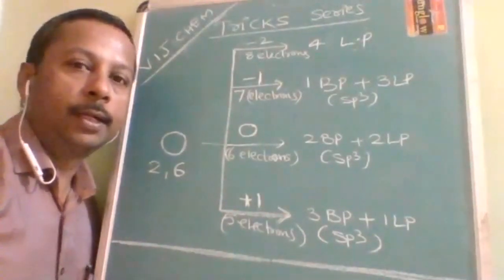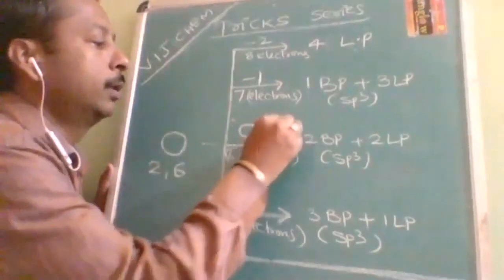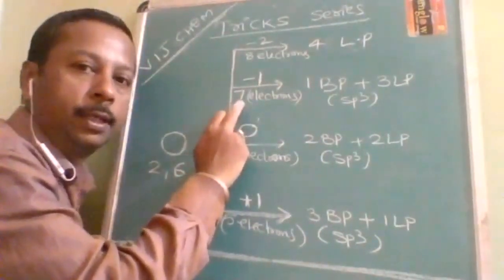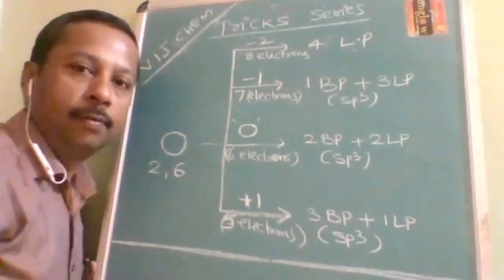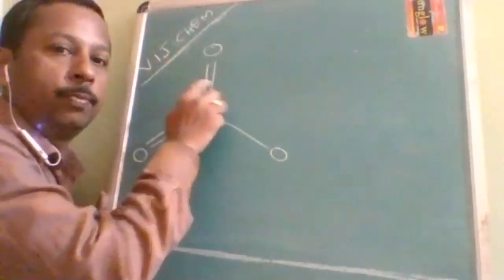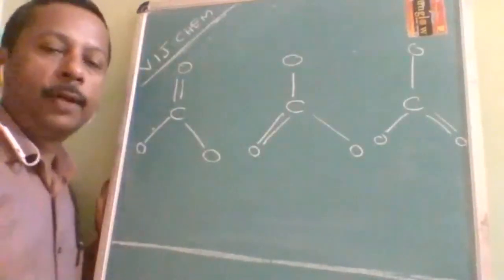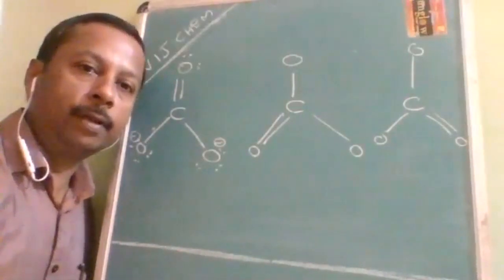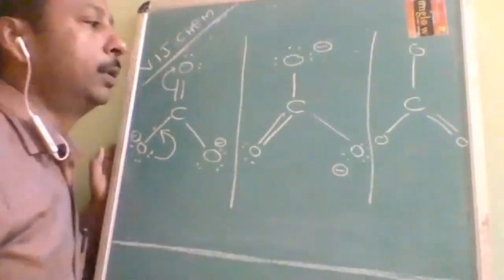Trick to Draw Resonating structure and find formal charge in seconds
CHEMICAL BONDING
Topic
Trick to Drarw Resonating structure and find formal charge in seconds